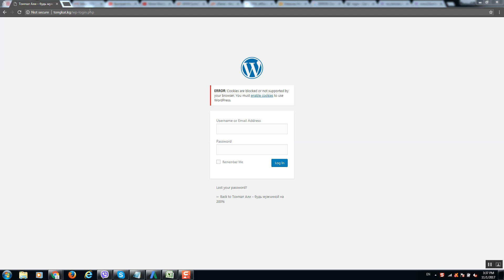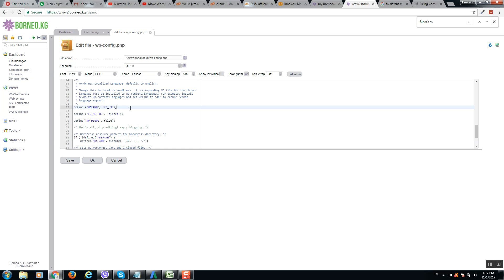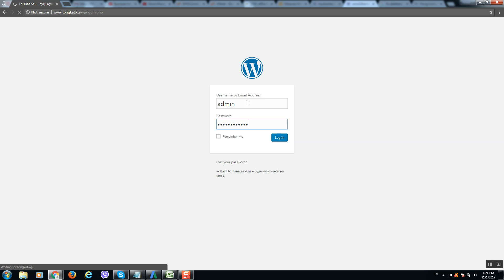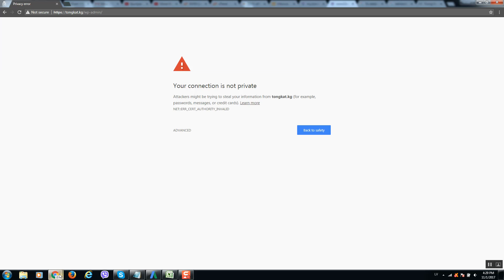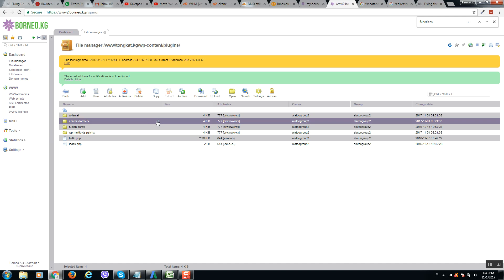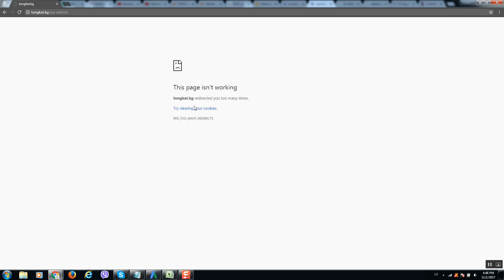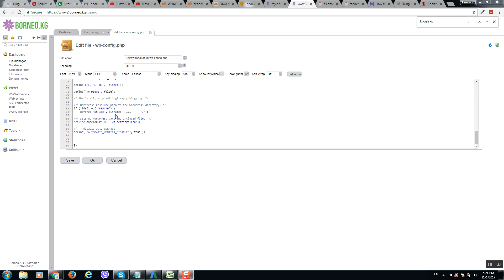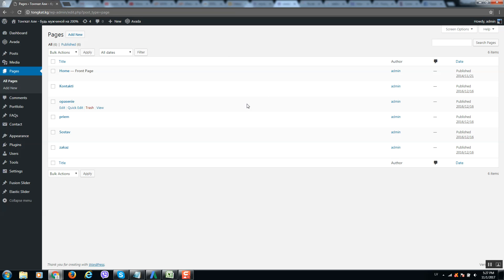How to Fix Error Too Many Redirects Issue in WordPress Try clearing your cookies on WordPress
I use this service for my website register and try it
If you are not able to login to your WordPress dashboard or you have any other error like database connection error then you can try following:

Login to your hosting account go to file manager and locate your website folder. Usually all companies use cPanel for this.

Click save and try to login.
If not work add also this stings:
define('ADMIN_COOKIE_PATH', '/');
define('COOKIE_DOMAIN', '');
define('COOKIEPATH', '');
define('SITECOOKIEPATH', '');

If still not working then:
Cookies Blocked Error “Permanent” Fix

Now, the first solution doesn’t remove the error. However, this solution will:

Access your Functions.php file (use an FTP tool such as Filezilla or CyberDuck, or go through the file manager in your hosting cPanel)
Add the following code to the bottom of the functions.php file:
setcookie(TEST_COOKIE, 'WP Cookie check', 0, COOKIEPATH, COOKIE_DOMAIN);
if ( SITECOOKIEPATH != COOKIEPATH ) setcookie(TEST_COOKIE, 'WP Cookie check', 0, SITECOOKIEPATH, COOKIE_DOMAIN);
Upload/Save your Functions.php file

If still not works try to:
Add the following line of code to the FUNCTIONS.PHP file in the wp-content folder, for the theme you are using:

remove_filter(‘template_redirect’, ‘redirect_canonical’);